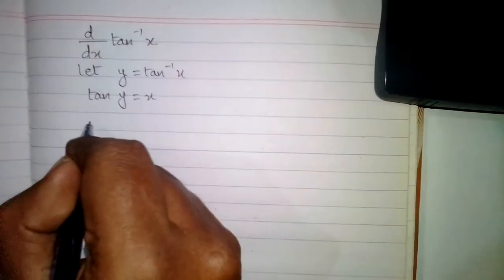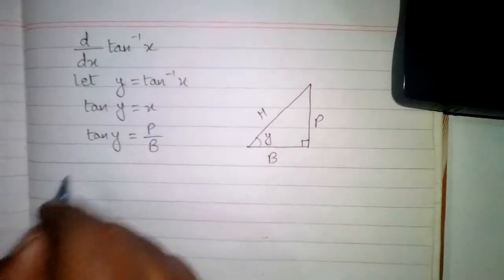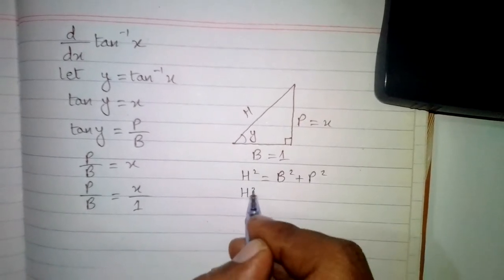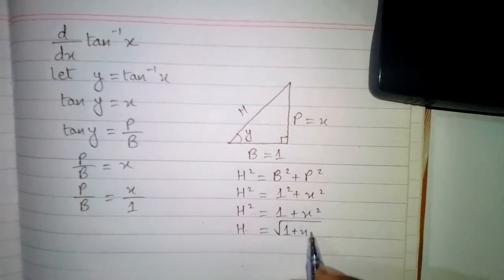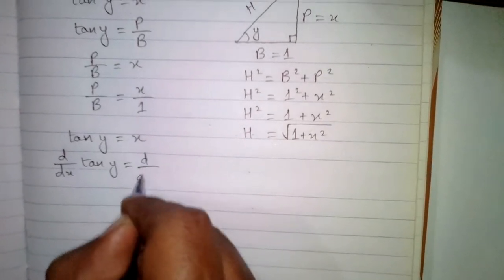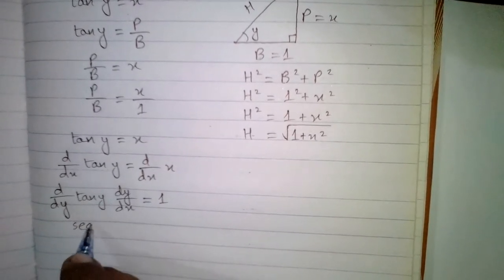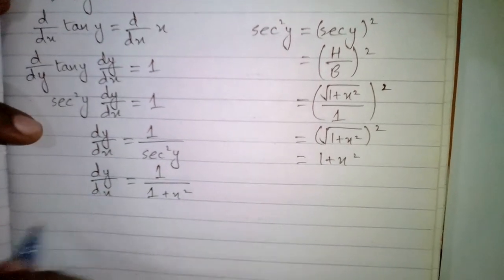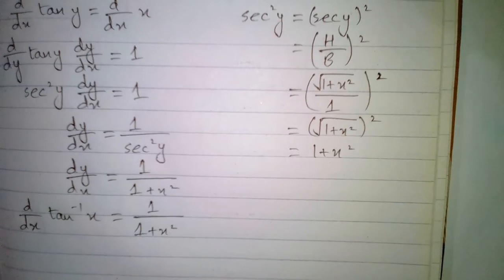Derivative of tan inverse x || Differentiation of inverse trigonometric functions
In this video we will find the derivative of tan inverse x.